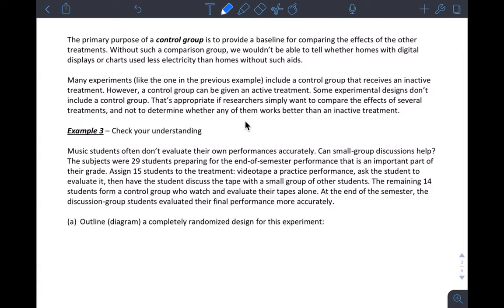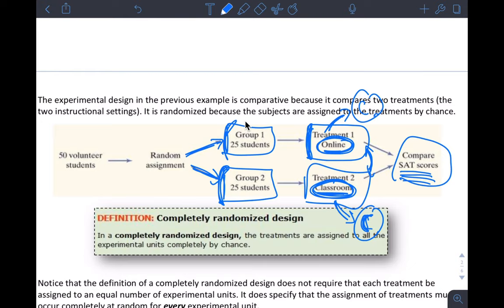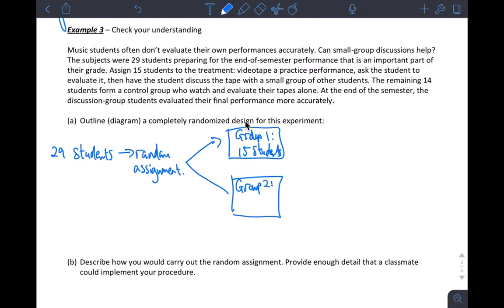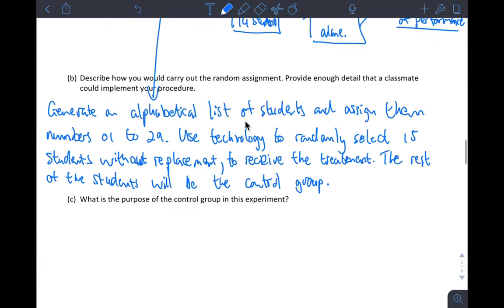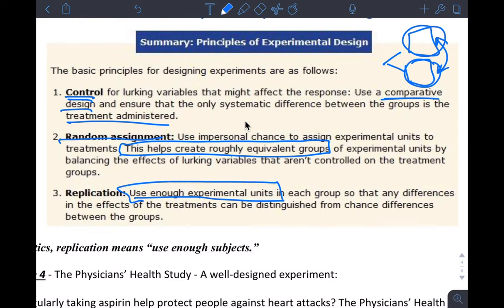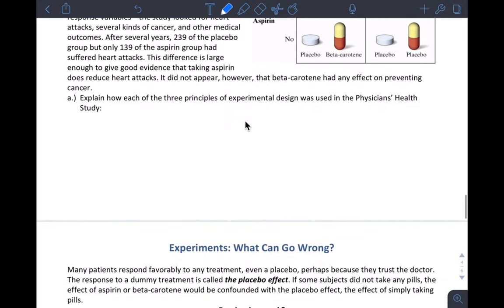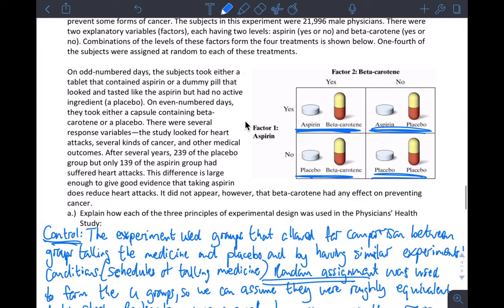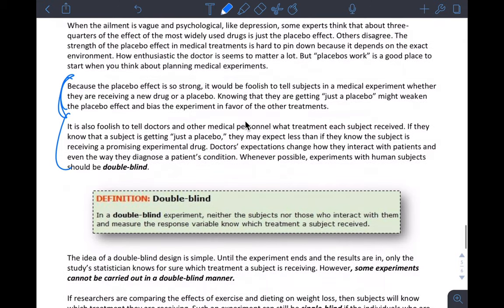Experimental Design Section 4.2 part 2